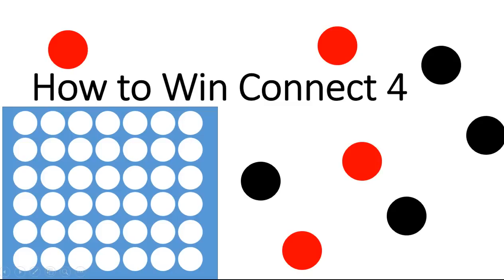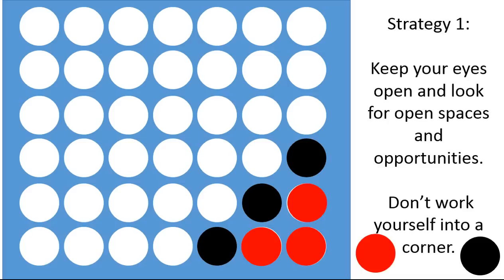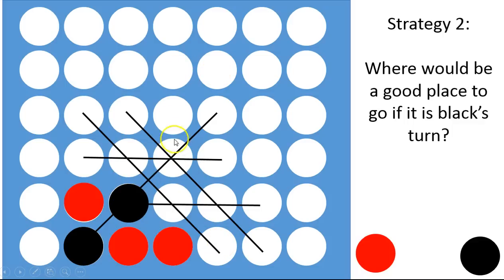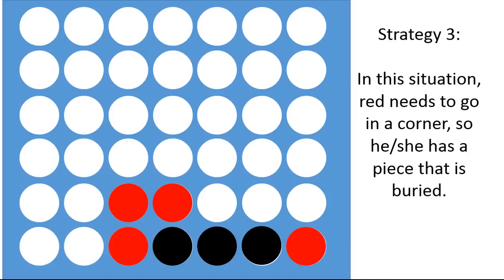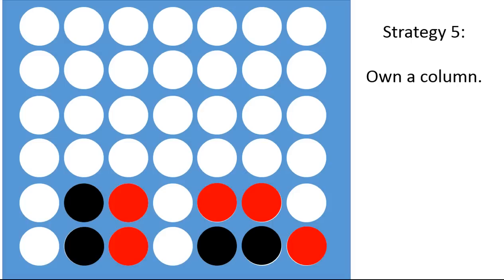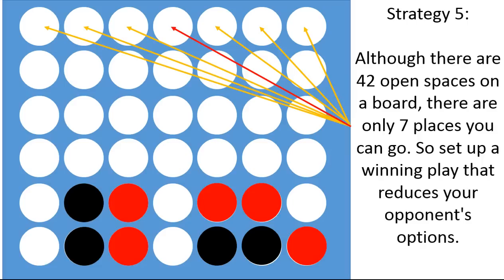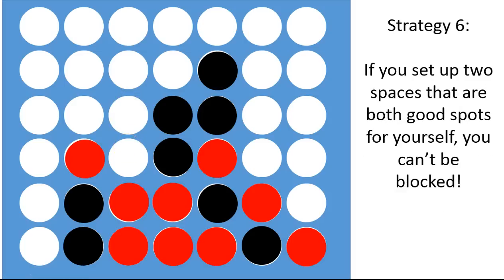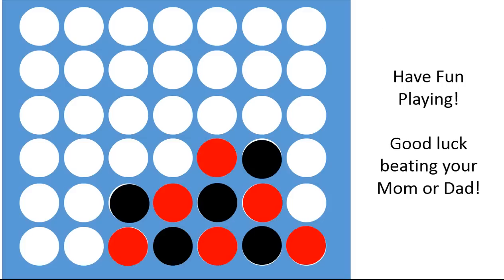How to Win at Connect 4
This video is a follow-up to last week's post on the rules of playing Connect 4.

If you want to win at connect 4 here are six strategies that will help.